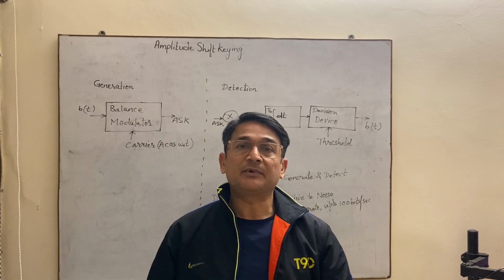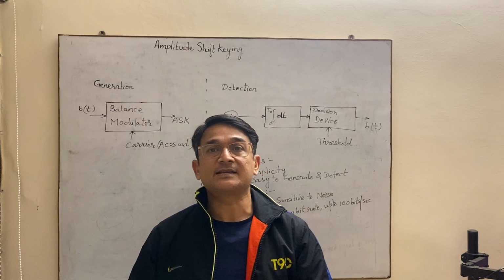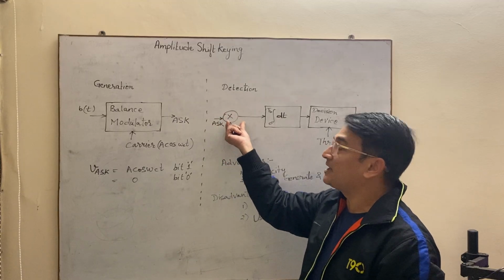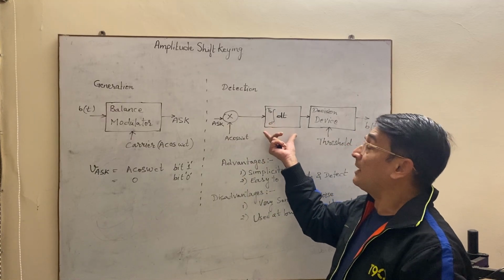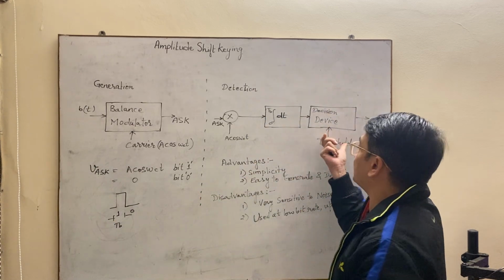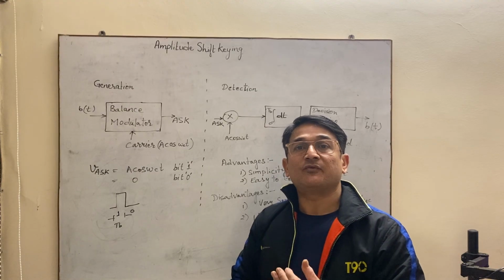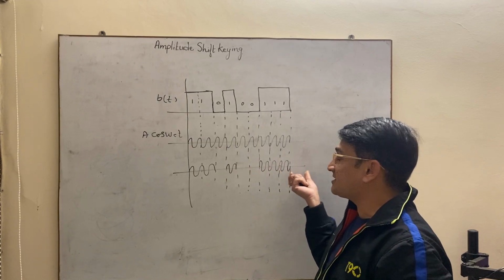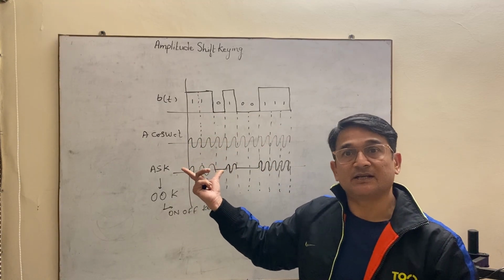Amplitude Shift Keying (ASK) | Digital Communication | ECE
This video explains binary ASK with its transmitter and receiver its waveform and mathematical representation. it is also called on off keying or OOK. in the end of video advantages and disadvantages are also discussed.